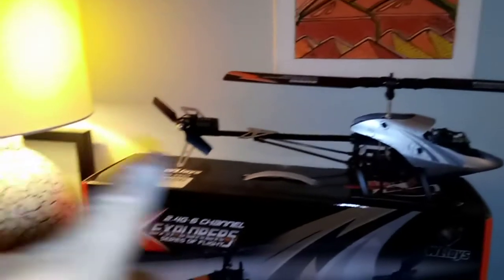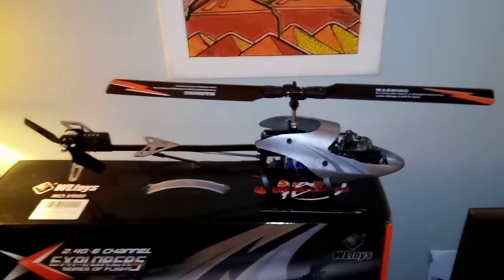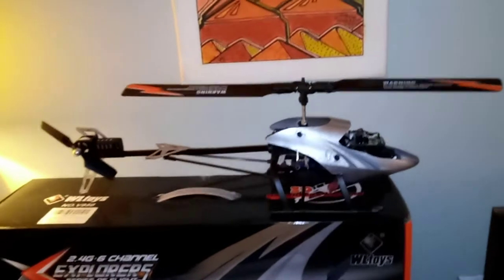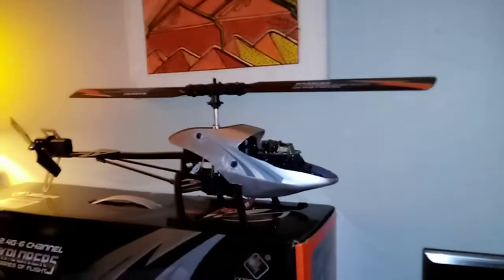RC Helicopter WL V950: D.I.Y. Scale Fuse Upgrades!